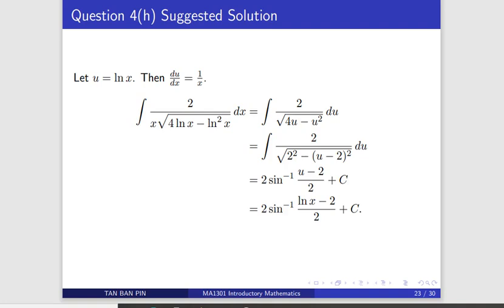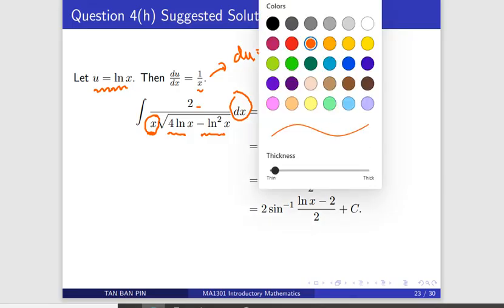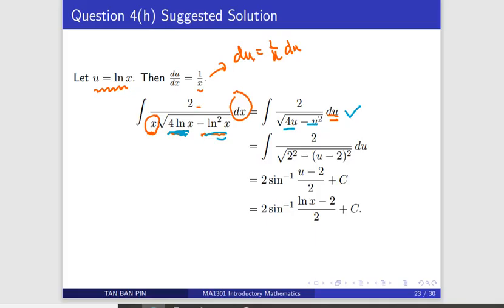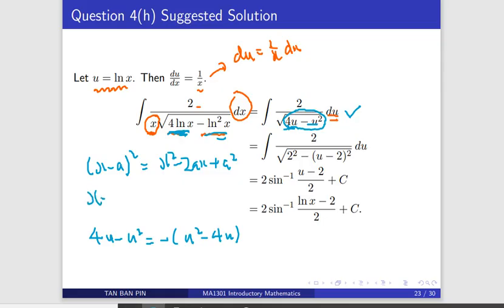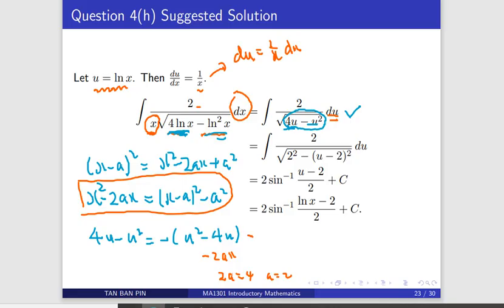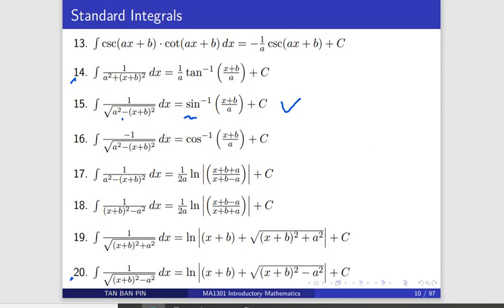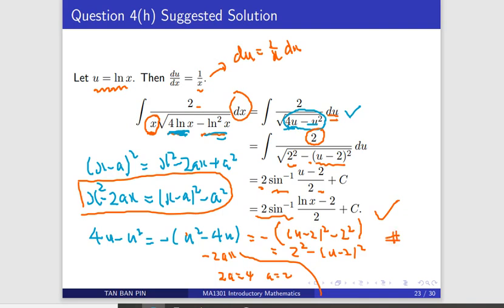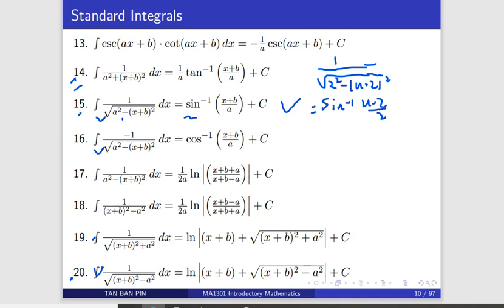MA1301 Tut 6 Q4h